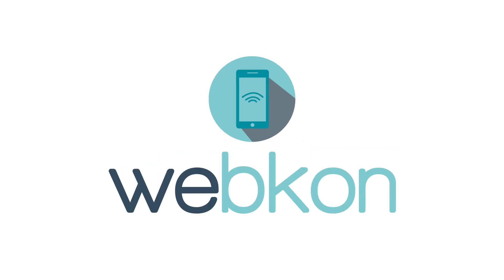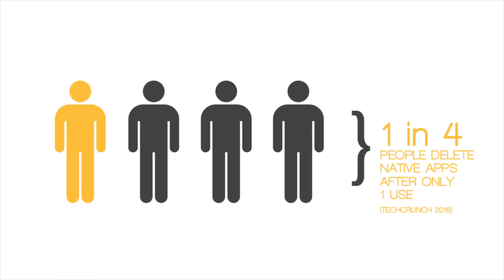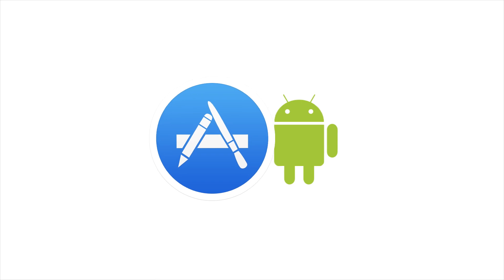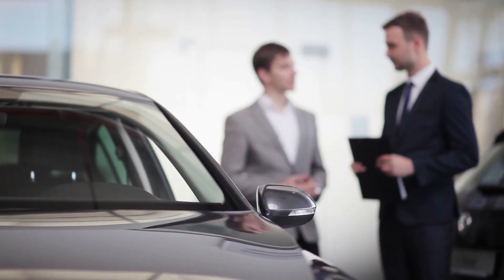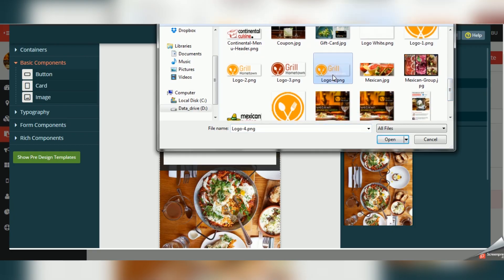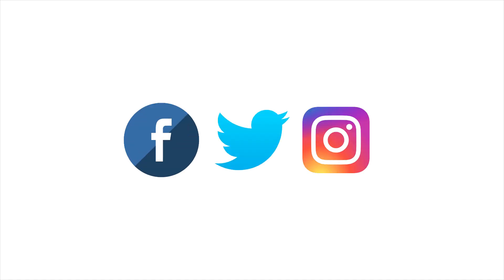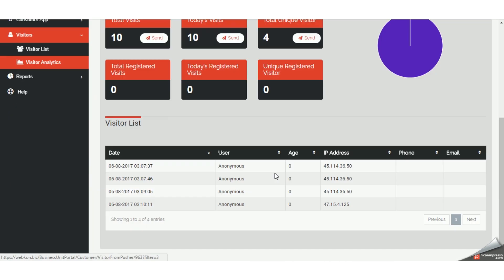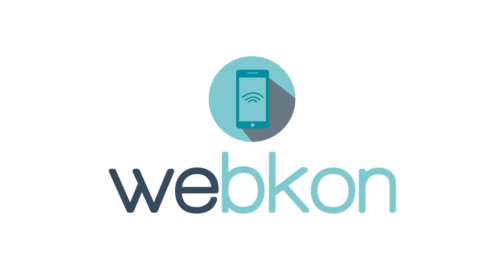Webkon Overview - Create Progressive Web App Instantly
Webkon is a progressive web app builder (PWA builder) solution that helps you to create a simple yet powerful instant app for your organization that everyone loves and engages with. You simply have to share the URL of the PWA by any medium and once the User opens it - they are connected with you through the mobile phone!